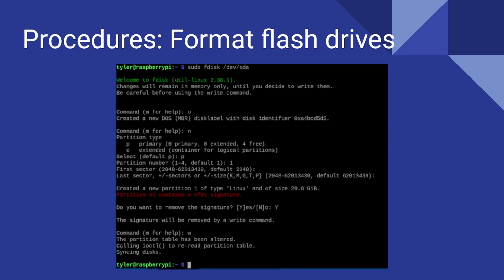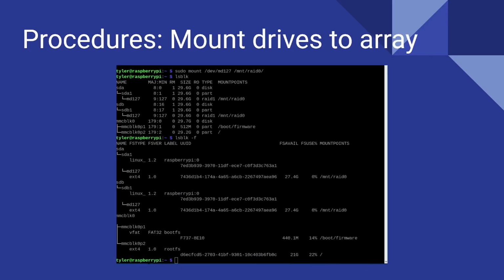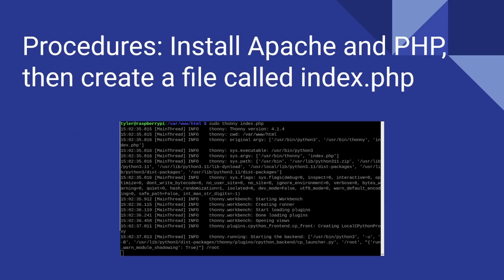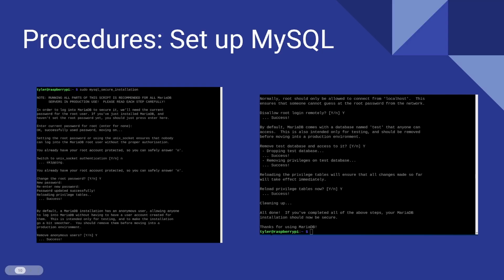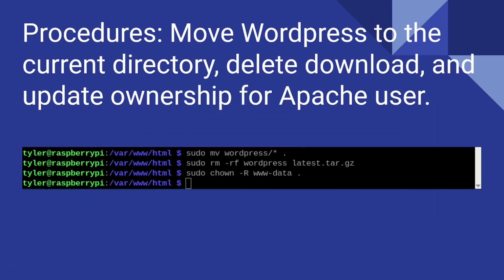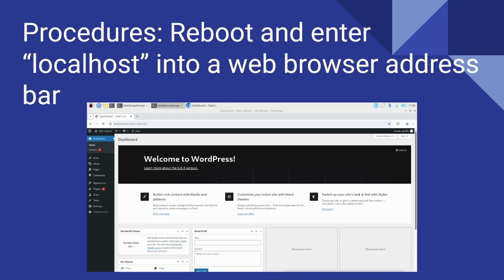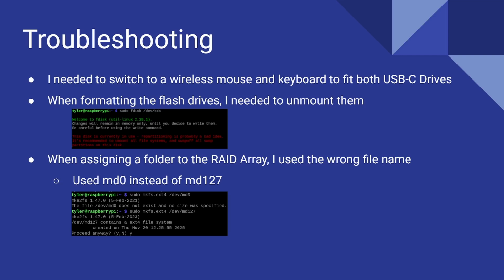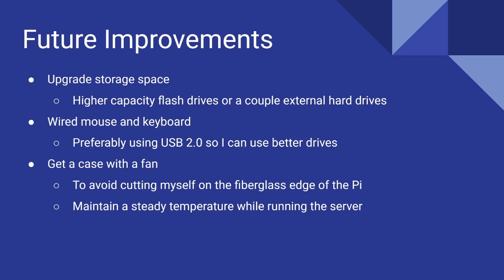CNIT 176 Raspberry Pi Project Presentation